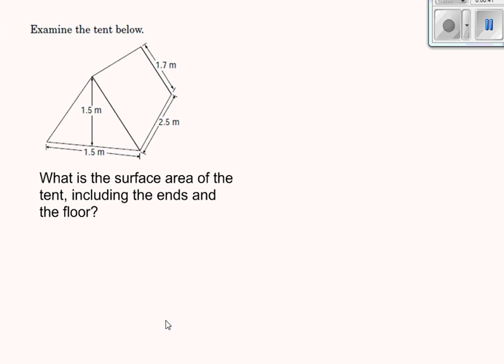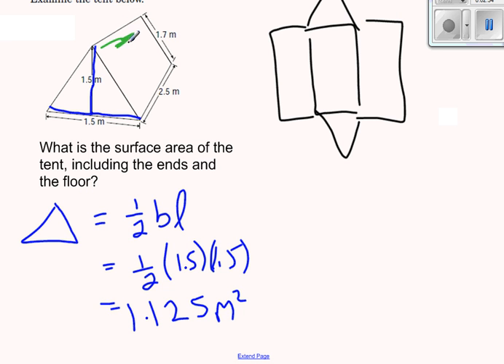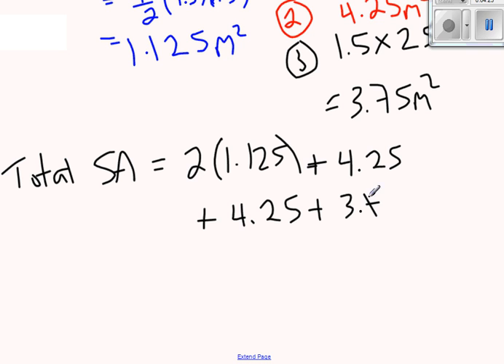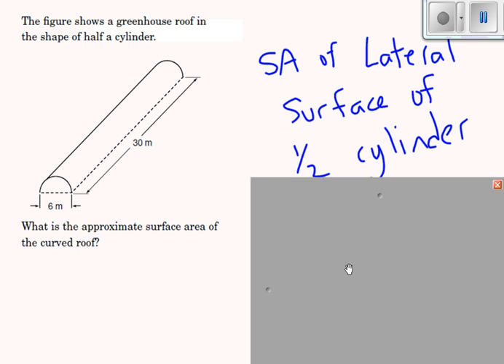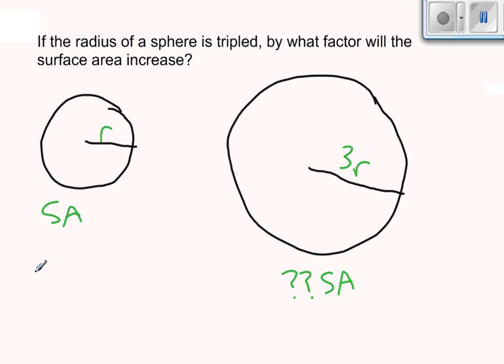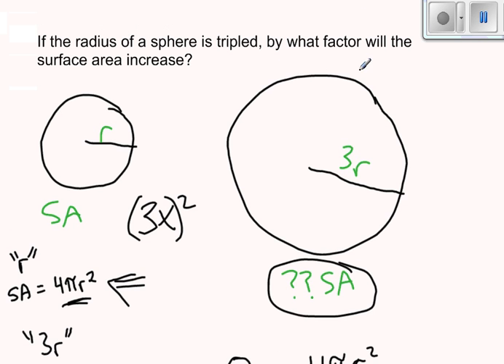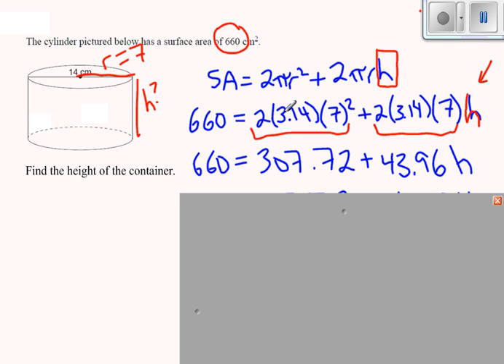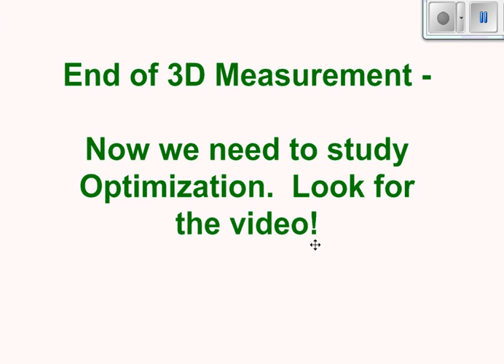3D measurement video 4.wmv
MPM1D1 - Measurement and Geometry.  3-Dimensional measurement, video #4.  This video demonstrates how to do several questions involving the surface area of 3D figures.